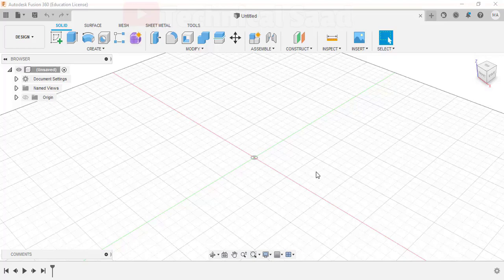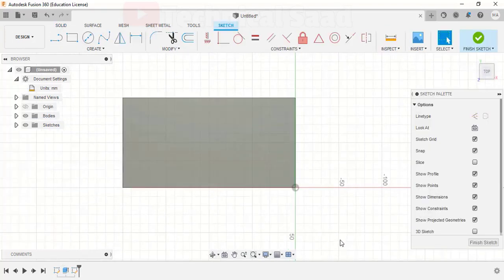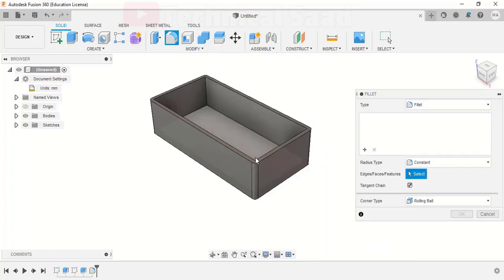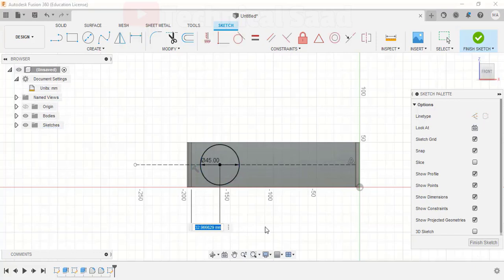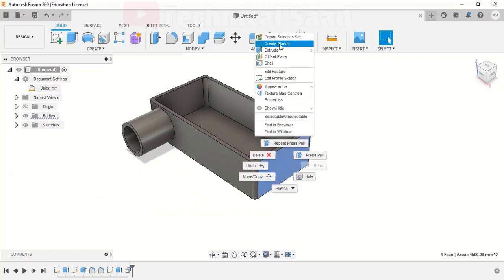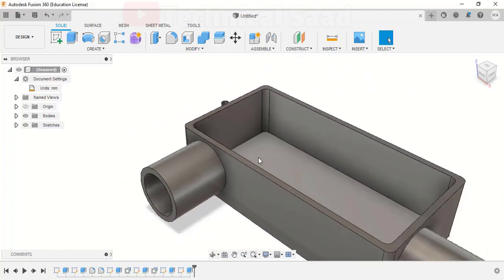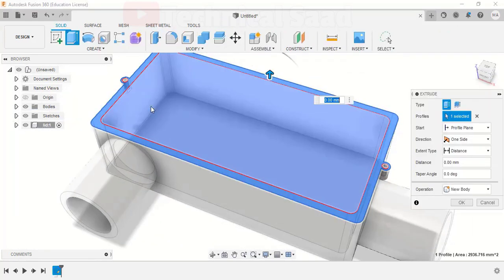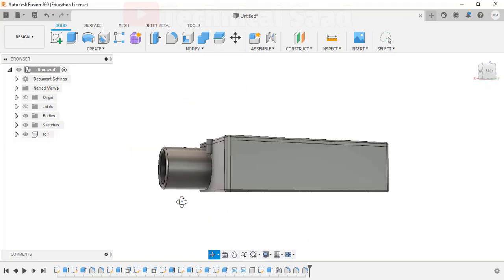LEARN FUSION 360 : A Beginner Tutorial [STEP BY STEP]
Want to learn Fusion 360 in a few minutes? Then this is the right tutorial for you! We cover the basics first and then model from start to finish. No previous knowledge is required!
If you are new to Fusion 360, watch the entire tutorial first, then download a free version of the software and watch it again while following my instructions step by step.
Shortcuts:
S=Model Toolbox
Q=Push/Pull
C=Circle
D=Dimension
L=Line
X=Construction
P=Project
Ctrl+Z=Undo
J=Joint